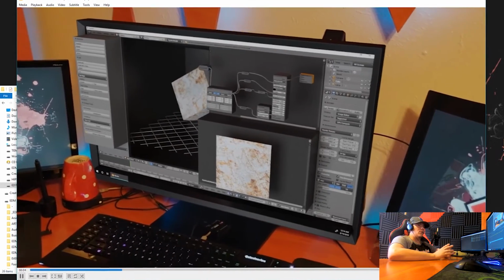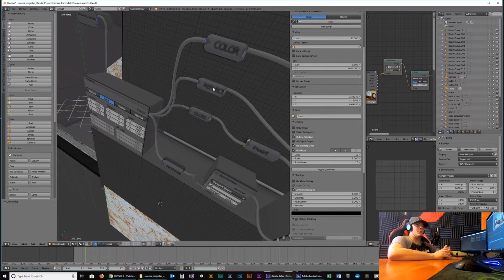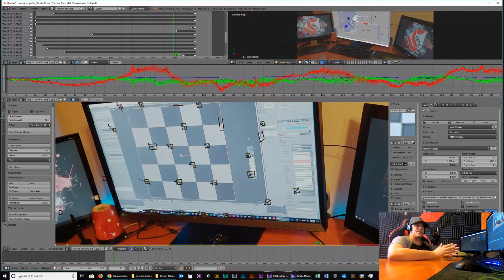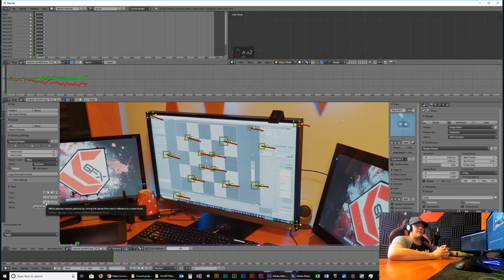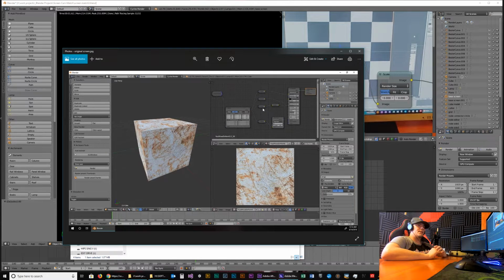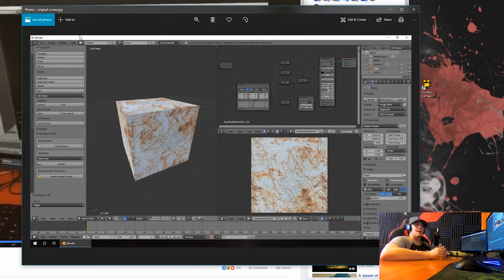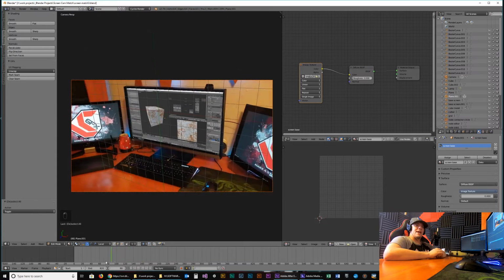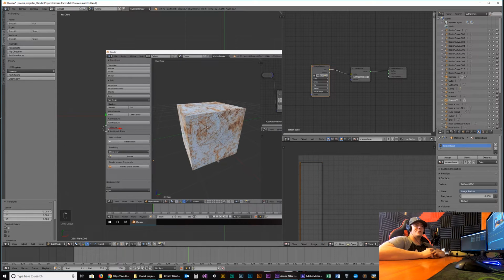How to make a 3D monitor screen (Blender)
In this video, I'll do a walk through on this screen replacement Blender project that went around Facebook and Instagram last year. It's a bit off, since I lost the original project files, but I'm planning to make a complete how-to in Blender 2.8. Let me know if this is something you'd like to see.